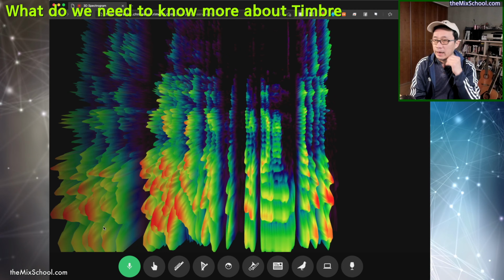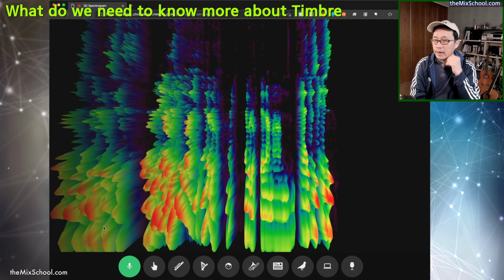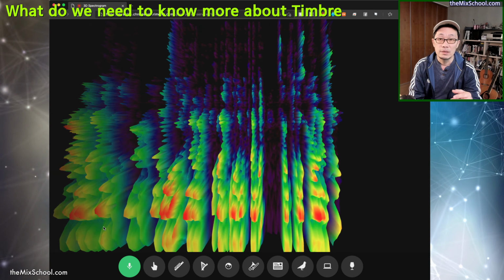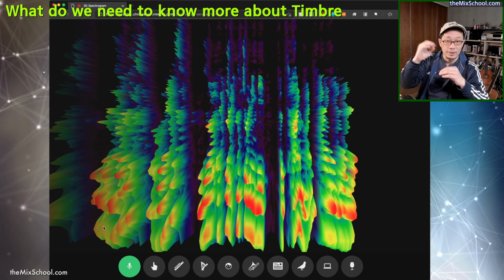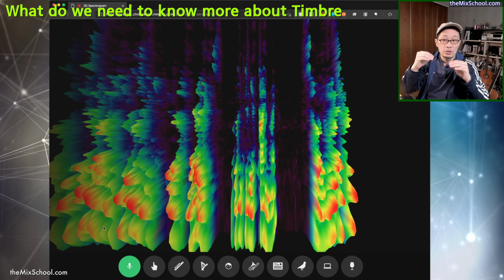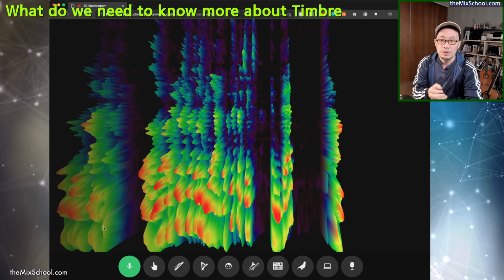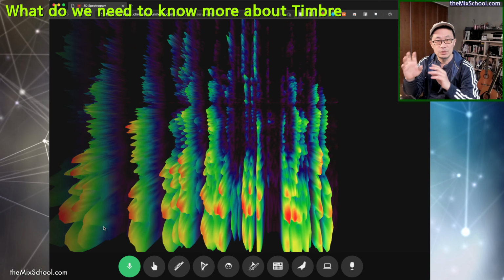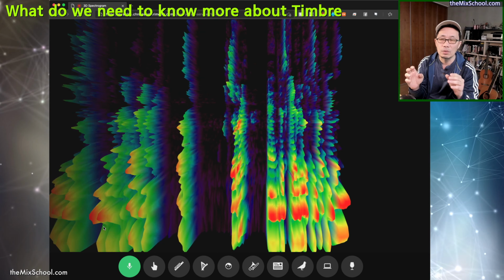What do we need to know more about Timbre. (ENG)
Equalizer has been a key for timbre control device. But as you see from this video, there's more things we can do about it.